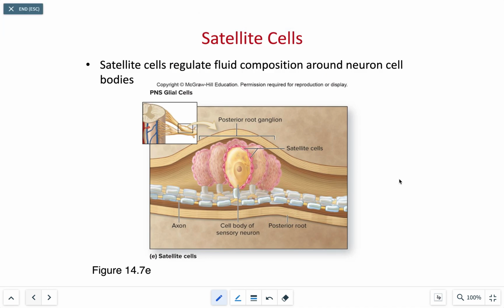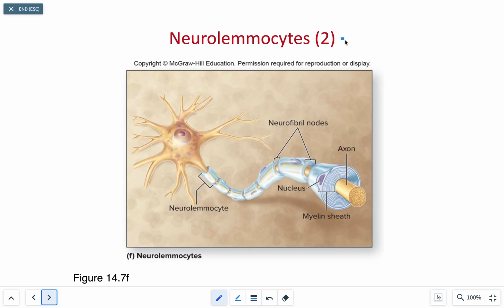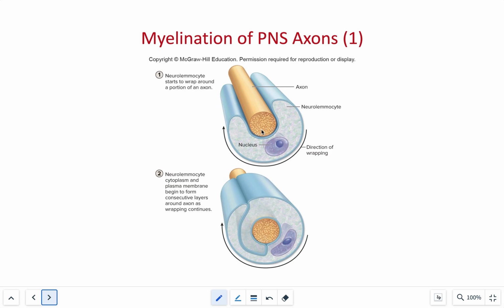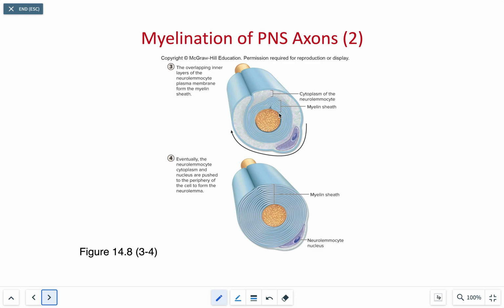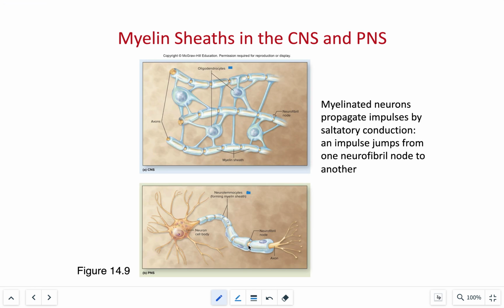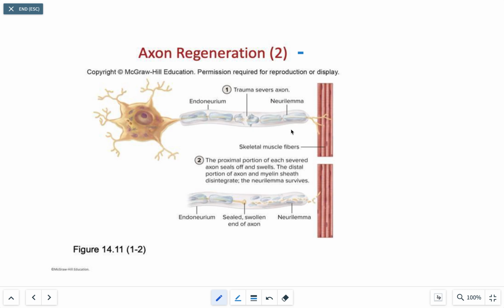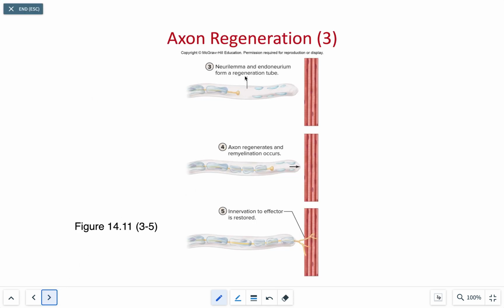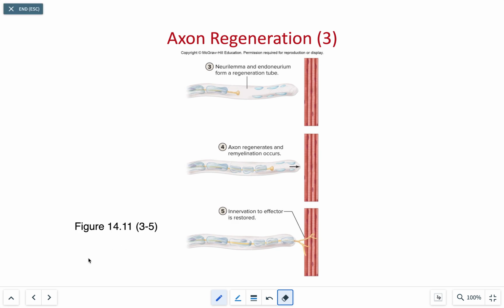Remote Learning Ch 14 PNS glial